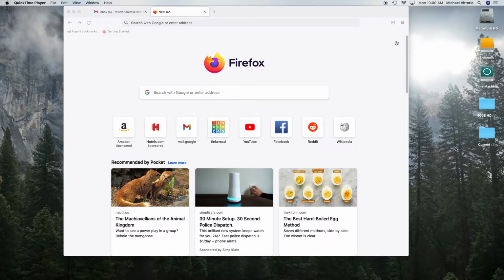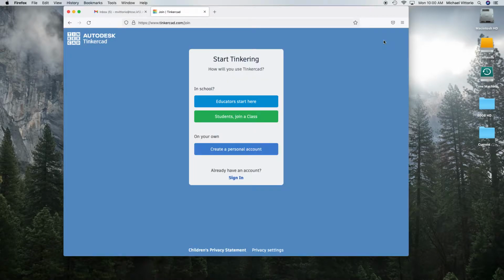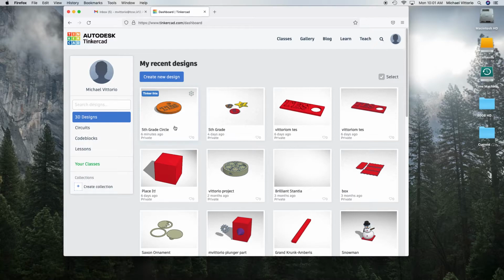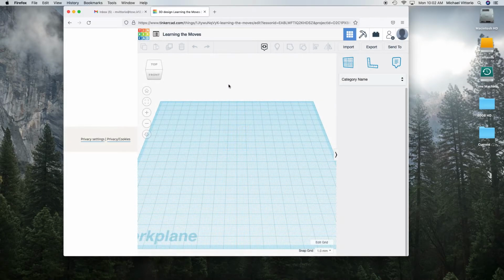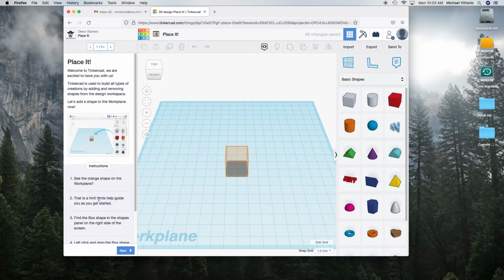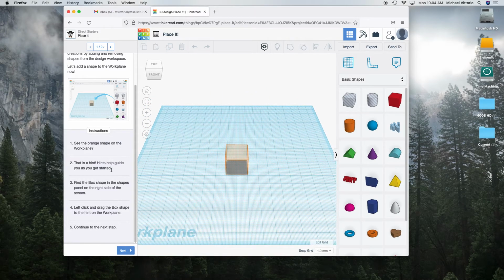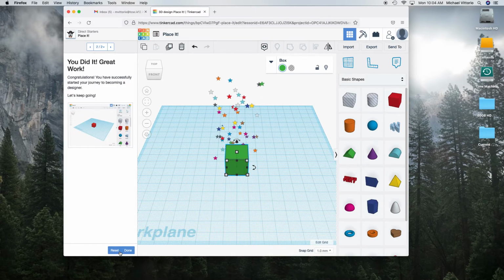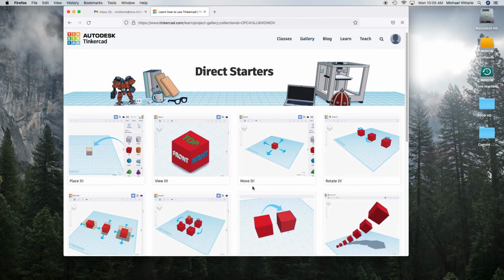Tinkercad tutorial explained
5th grade Tinkercad tutorial explained